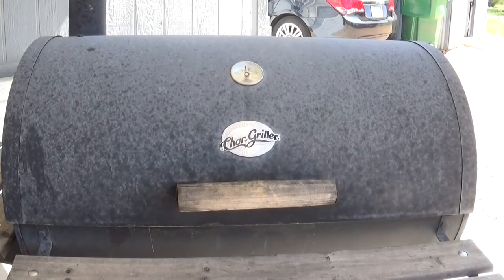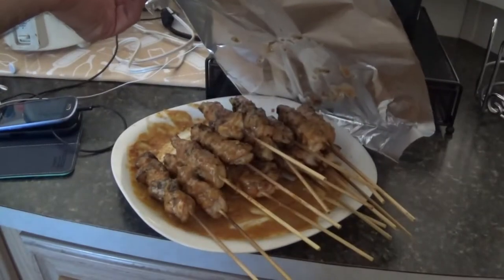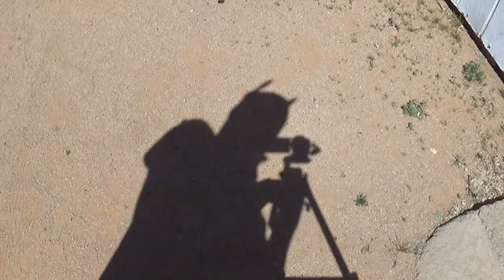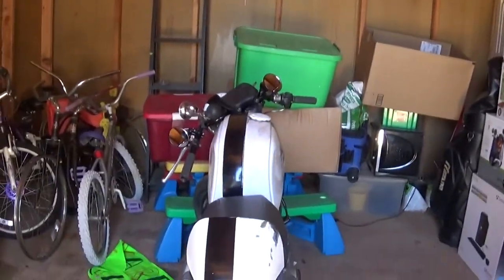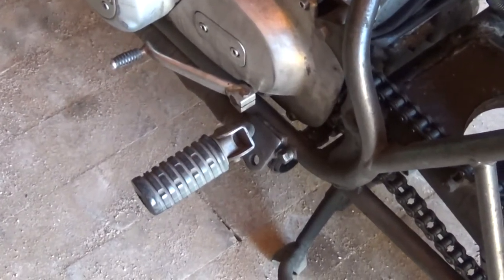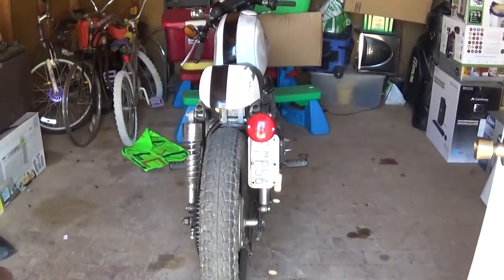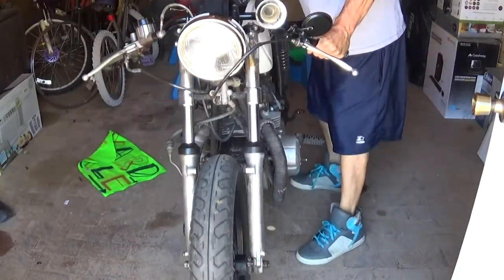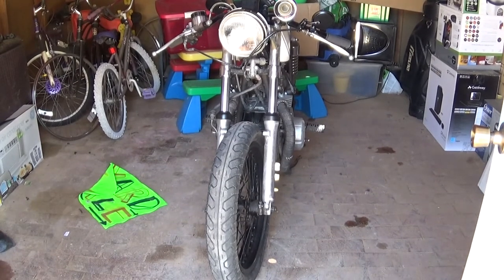Chicken Sate BBQ & How to turn your Bike around inside a shed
nice day for some bbq chicken sate and a quick how to video. below is the link to chip hardbodies channel not  " Chris " lol